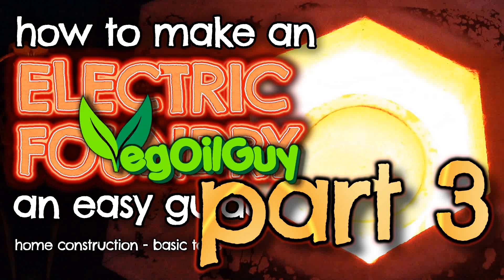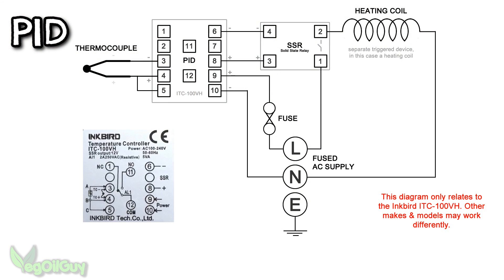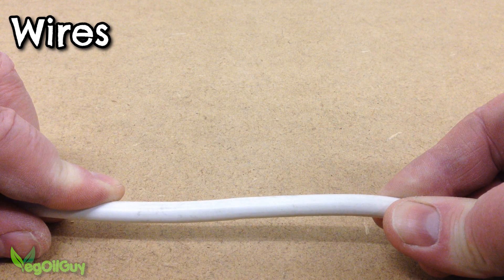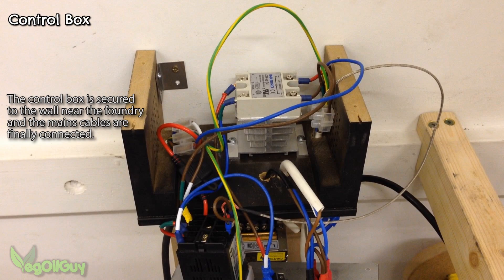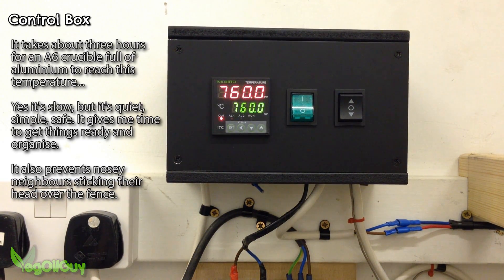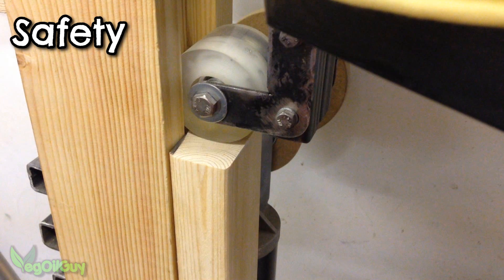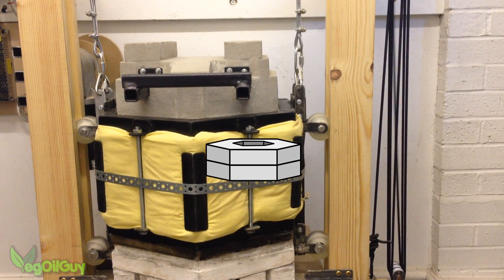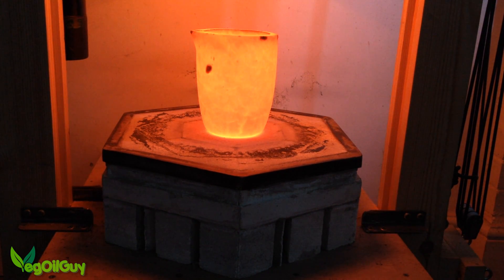How to make an ELECTRIC Furnace (Foundry) for metal casting Part 3 by VOGMAN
How to Make an Electric Furnace (Foundry) at home for Metal Casting - Tutorial Part 3. In this instalment I concentrate on heating control, looking at the PID, Thermocouple and Solid State Relay. I look at how to wire these up to perfectly control the heat inside your electric foundry and provide free wiring guides to help.

This is Part 3 of a three part build. You can see the other parts here:

Once this foundry is complete it will enable you to safely melt metals at home using electricity rather than gas, oil or solid fuel.
Metal casting has never been so simple.
This is the third tutorial in this three part series.